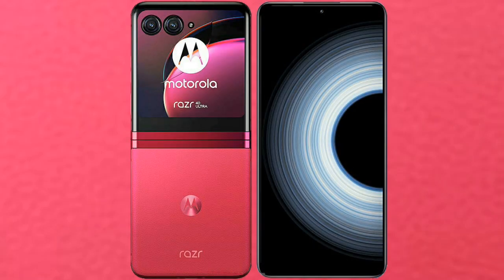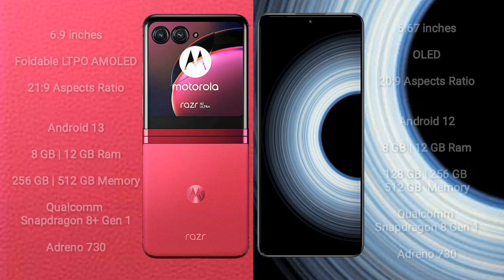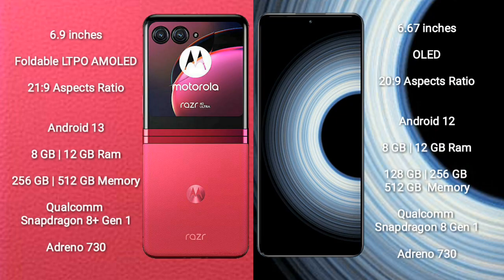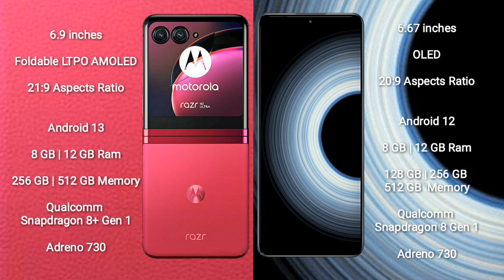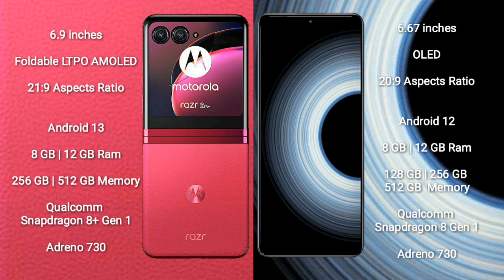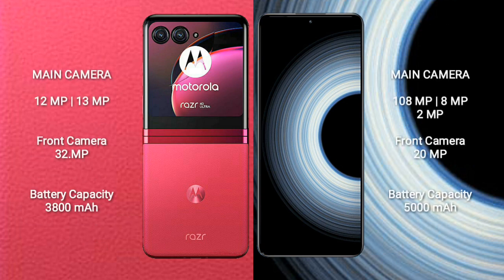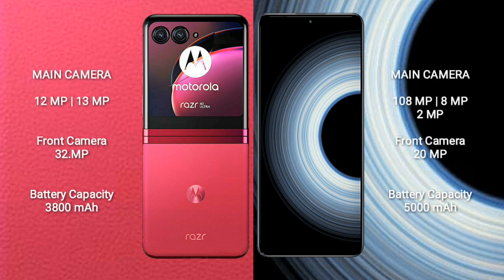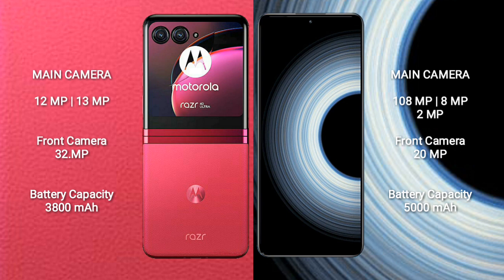Motorola Razr 40 Ultra vs Redmi K50 Ultra Review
motorola razr 40 ultra vs redmi k50 ultra
razr 40 ultra vs k50 ultra